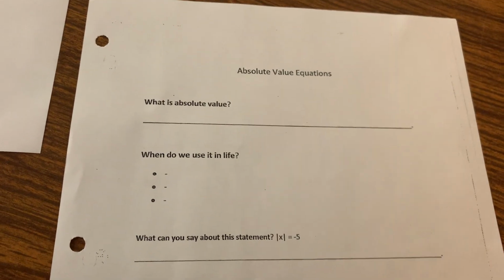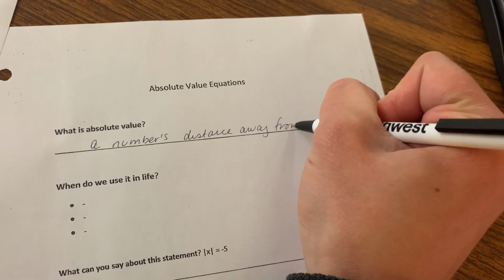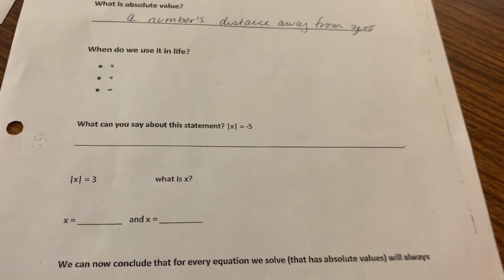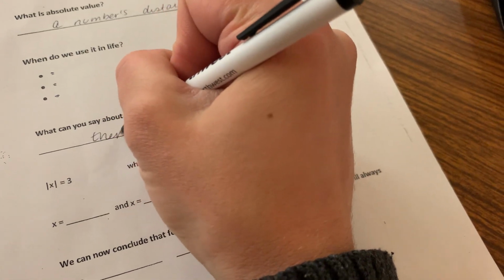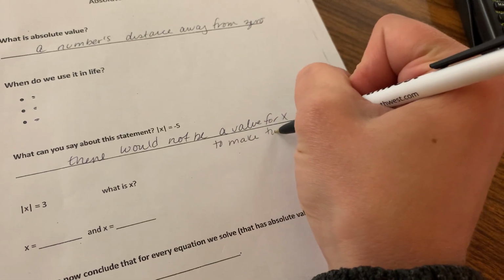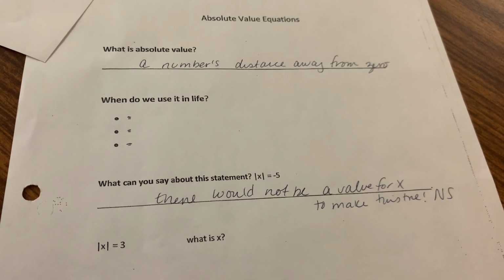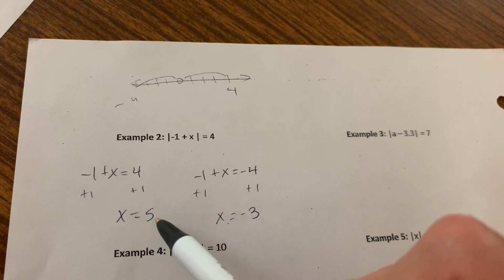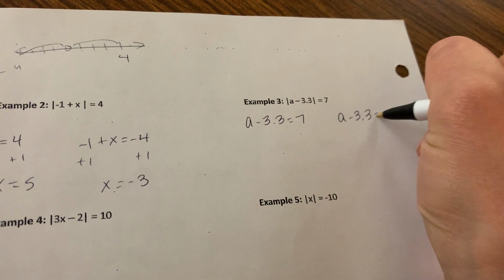Algebra I - Absolute Value